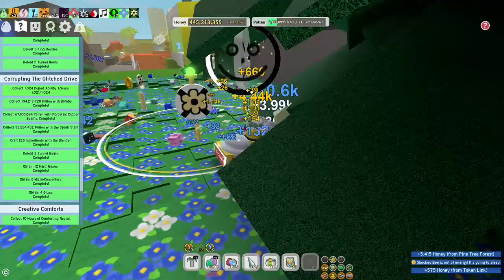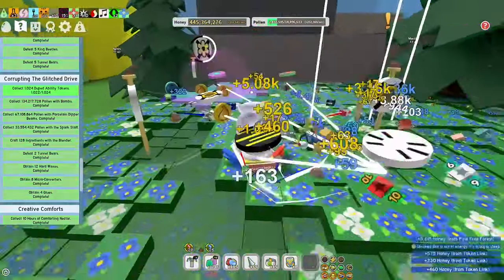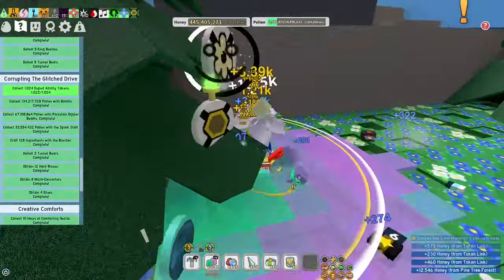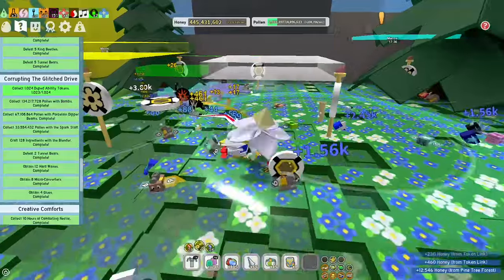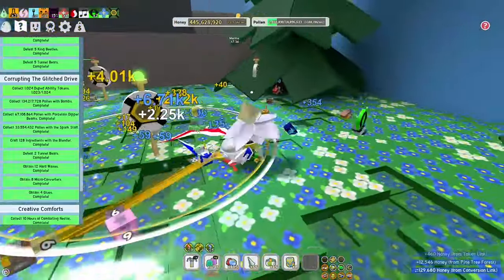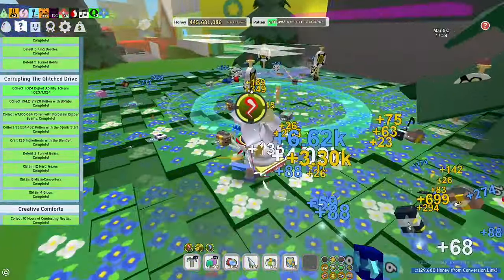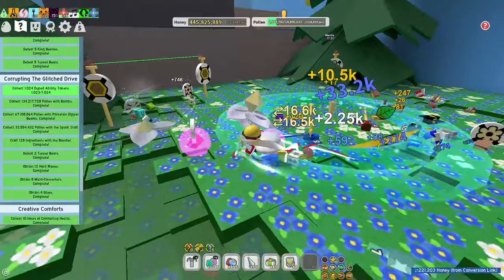I completed the Corrupting The Glitched Drive quest in Roblox Bee Swarm Simulator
This took way too long...